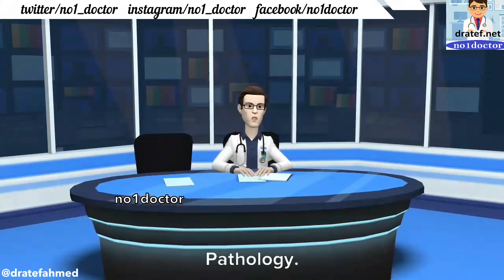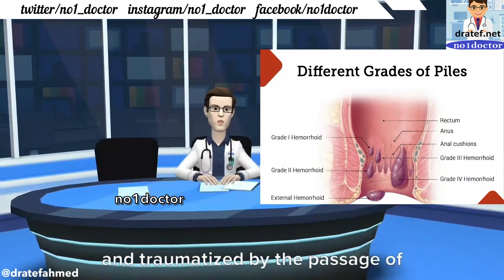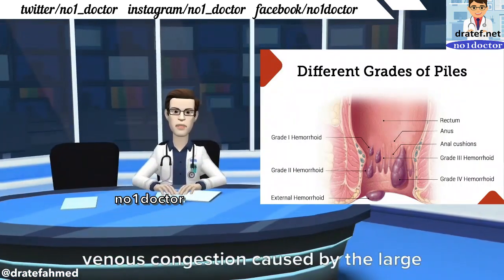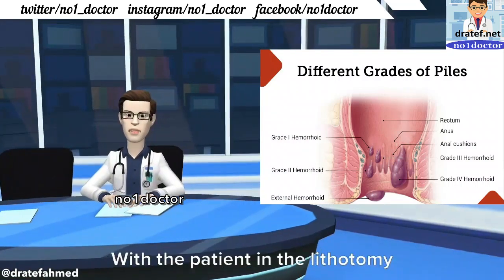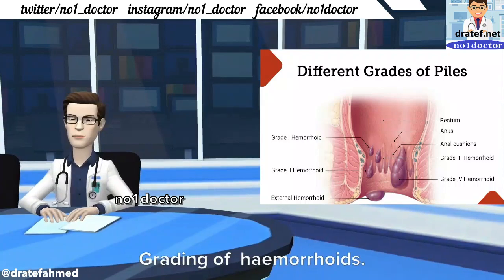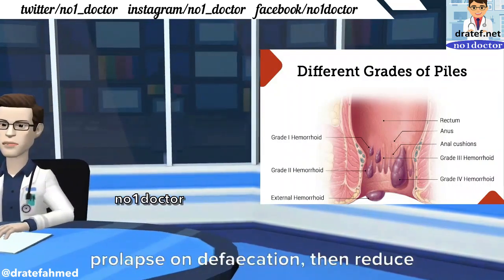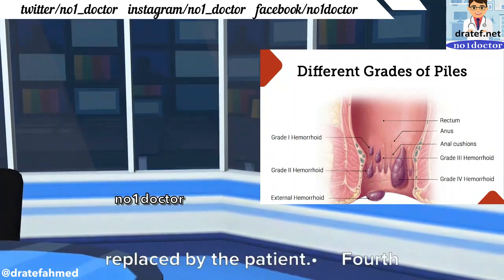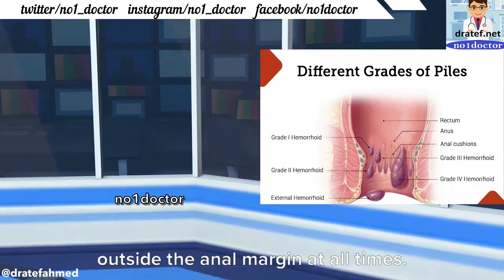Hemorrhoids / Piles / Causes/Treatment / Laser Therapy Of piles / Herbal treatment Of piles /Surgery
piles,
piles about,
about piles in telugu,
about piles disease in hindi,
about piles in tamil,
about piles in kannada,
about piles disease,
about piles in malayalam,
about piles manthena satyanarayana,
about piles in assamese,
piles after delivery,
piles after delivery malayalam,
piles after normal delivery,
piles after c section delivery,
piles after delivery in tamil,
piles after delivery home remedies,
piles after delivery in hindi,
piles after delivery in telugu,
piles after laser operation,
piles after normal delivery in malayalam,
food against piles,
piles at home remedy,
piles at age 16,
piles at pregnancy,
piles at night,
piling at sea,
piles treatment at home malayalam,
piles exercise at home,
piles treatment at home kannada,
piles treatment at home telugu,
piles treatment at home odia,
piles before pregnancy,
reason behind piles,
reason behind piles in hindi,
plies beside yourself,
plies beside yo self,
plies beside yourself slowed,
plies beside yourself lyrics,
plies beside yourself instrumental,
plies beside ya self,
plies beside yourself reaction,
plies beside yourself audio,
plies beside yourself clean,
plies beside loading,
plies besides yourself,
plies besides yourself video,
plies besides yourself slowed,
plies besides you,
difference between piles and fissure in hindi,
difference between piles fistula and fissure,
difference between piles and fistula,
difference between piles and colon cancer,
difference between piles and fissure in malayalam,
difference between piles fistula and fissure in hindi,
difference between piles fistula and fissure in tamil,
difference between piles and fistula in telugu,
difference between piles fistula and fissure in kannada,
difference between piles and fistula in hindi,
piles but no bleeding,
piles not bleeding but pain,
piles by manthena satyanarayana,
piles by satvic movement,
piles by fit tuber,
piles by ravikanth,
piles by dr sharafat ali,
piles by healer baskar,
piles by dr brc,
piles by dr berg,
piles by dr vivek joshi,
piles by geetaru,
piles during pregnancy,
piles during pregnancy malayalam,
piles during pregnancy home remedy,
piles during normal delivery,
piles during pregnancy home remedy in telugu,
piles during breastfeeding,
piles during pregnancy in hindi,
piles during pregnancy in telugu,
piles during pregnancy in kannada,
piles during periods,
piles condition,
piles issues,
piles for yoga exercise,
piles for yoga,
piles for food,
piles for homeopathy,
piles for home remedy,
piles for dogs,
piles from the hood,
piles from sitting on toilet too long,
piles from gym,
piles from lifting weights,
piles from exercise,
piles from heavy lifting,
piles from squats,
piles run from the plug,
relief from piles at home,
blood from piles,
piles in pregnancy,
piles in telugu,
piles in malayalam,
piles in the club,
piles in pregnancy malayalam,
piles in kannada,
piles in hindi,
piles in nepali,
piles in love with money,
piles in pregnancy in hindi,
piles in teenager,
piles in homeopathic medicine,
piles in army medical,
piles in hindi symptoms,
piles in assamese,
piles in young age,
piles less capsules,
piles less capsules in hindi,
pile like o mere raja,
pile like,
piles feel like,
piles smell like water,
piles fly like a pelican,
piles treatment near me,
piles of little arms,
piles of money,
piles of cash,